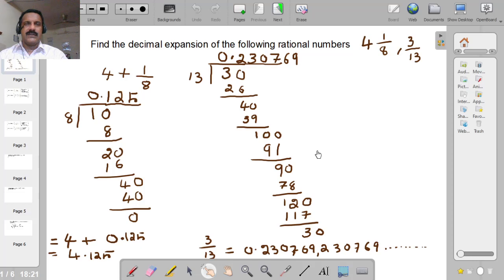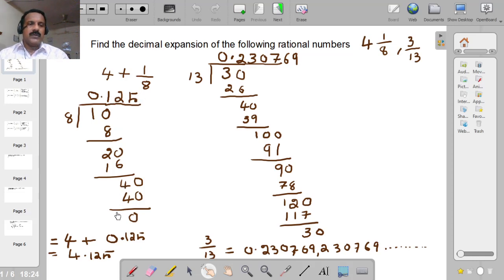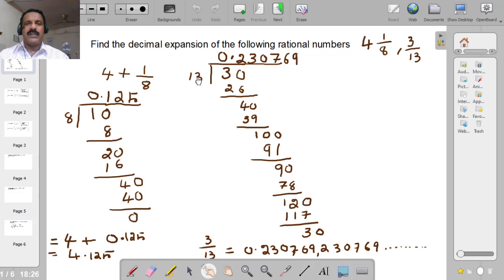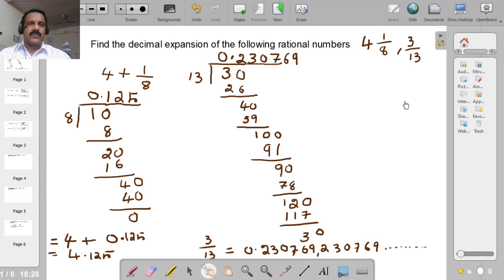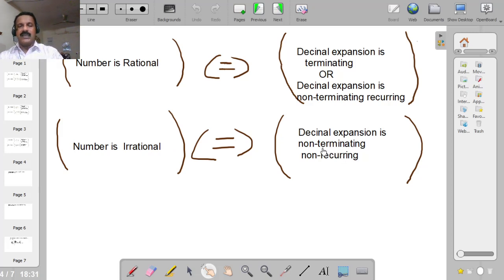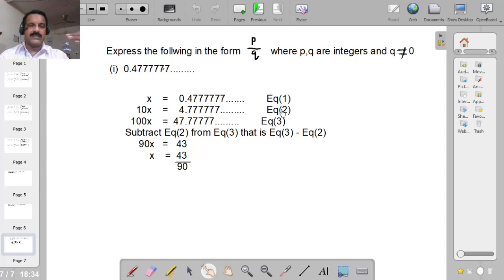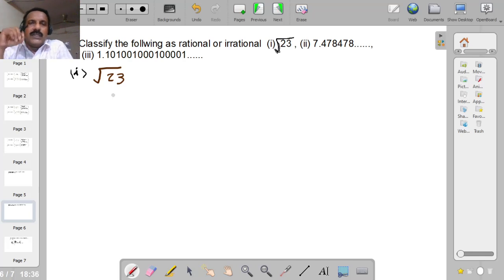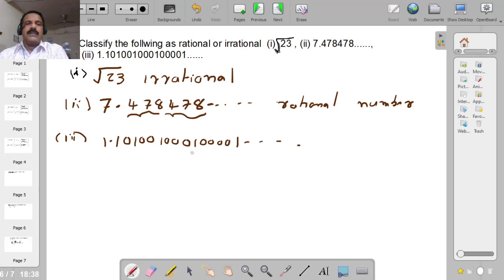CBSE, Standard 9, Mathematics Chapter 1, Module 1.3